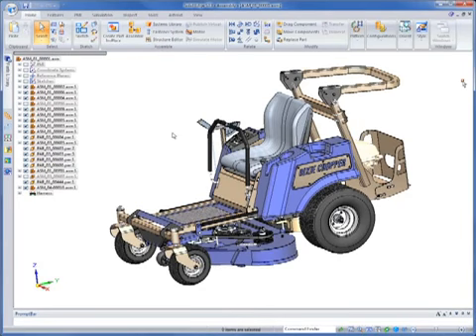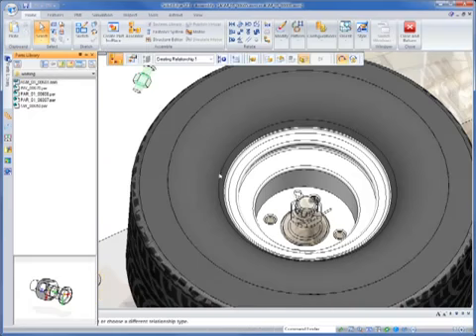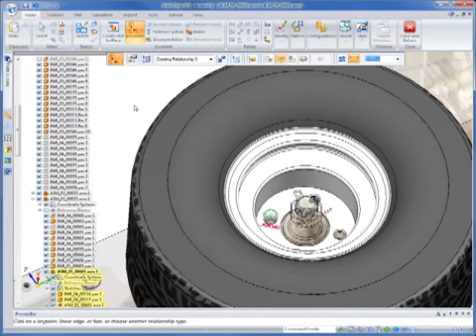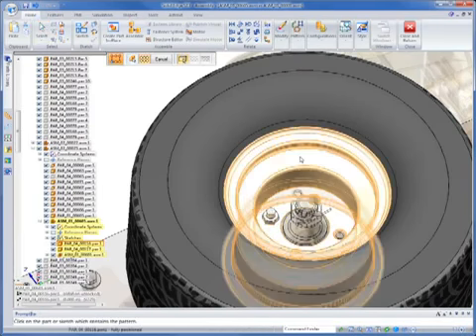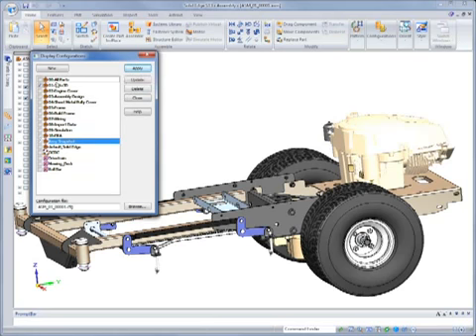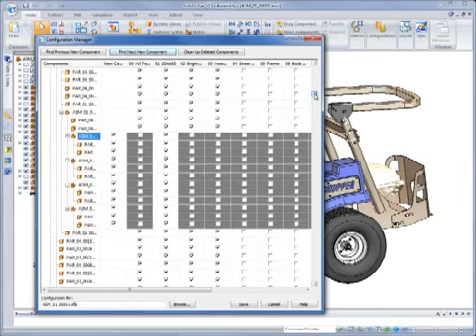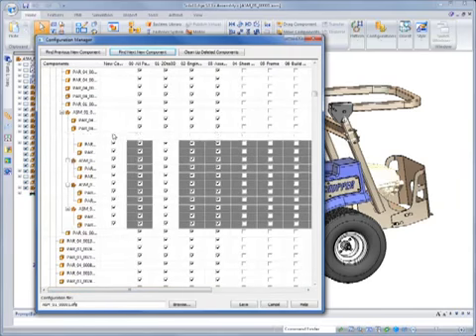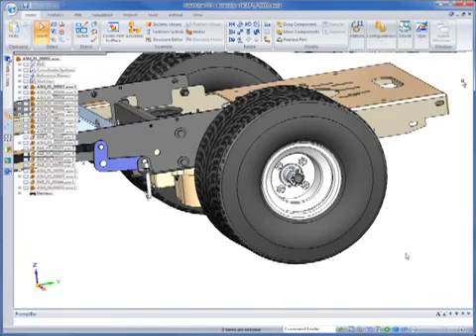Solid Edge Tips and Tricks - Zapis stanu komponentów